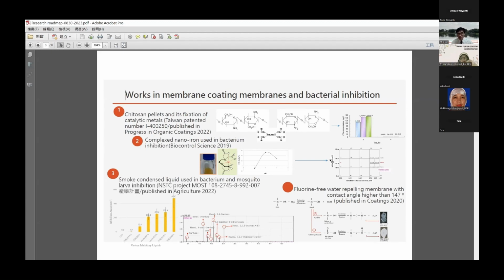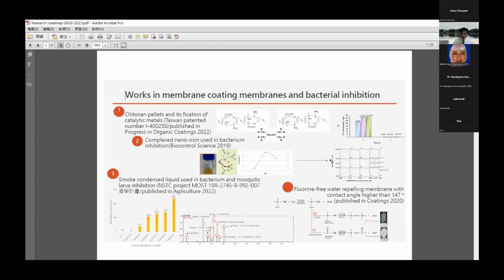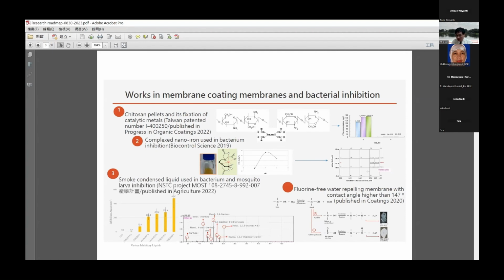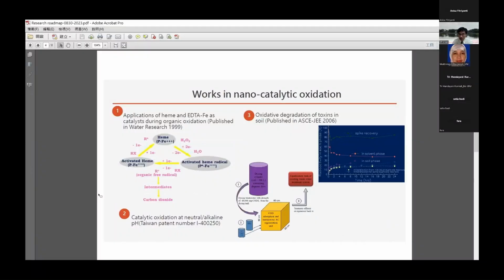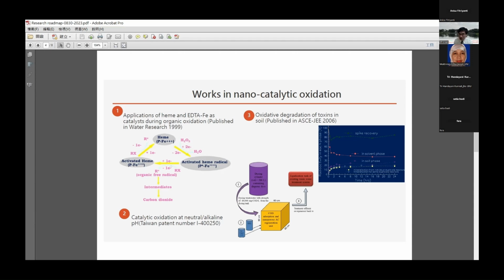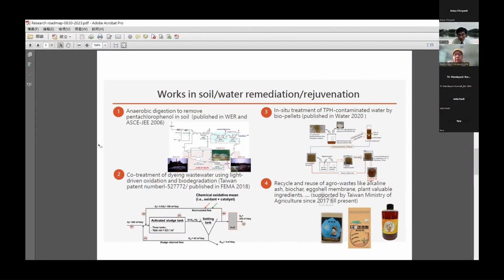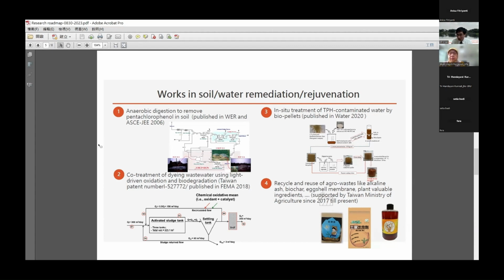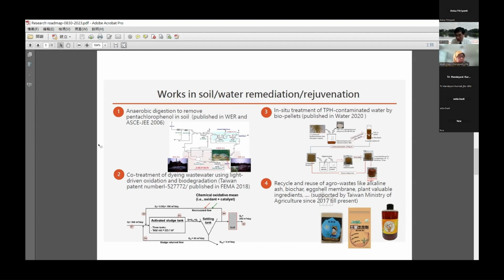Tren Riset Bioteknologi Level Metabolomik